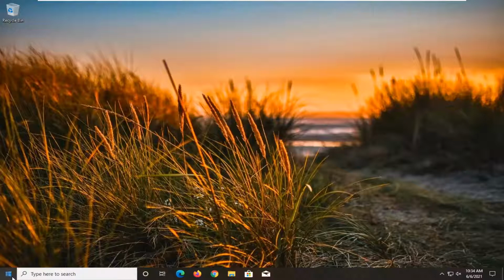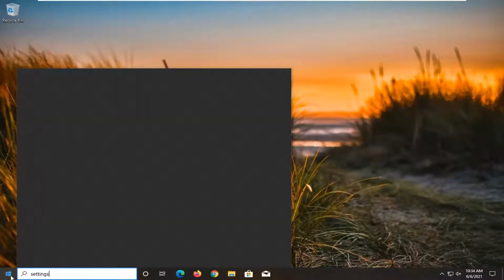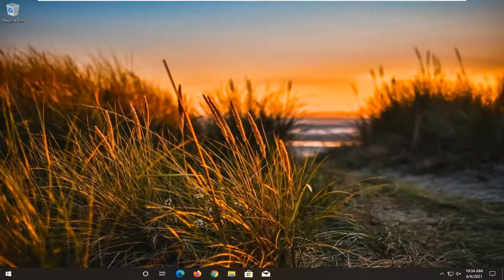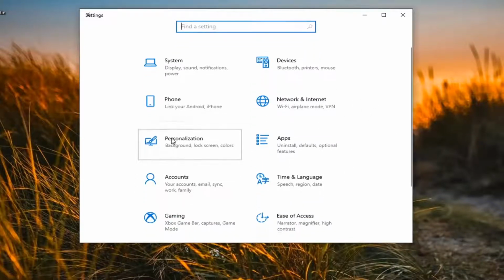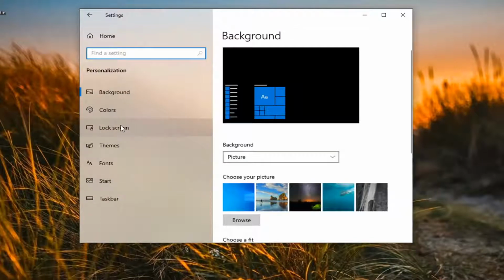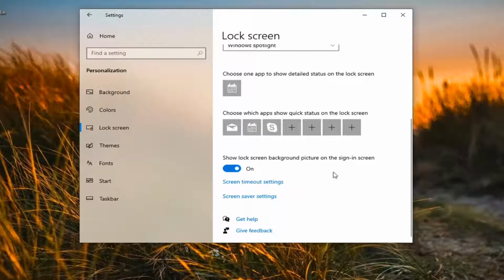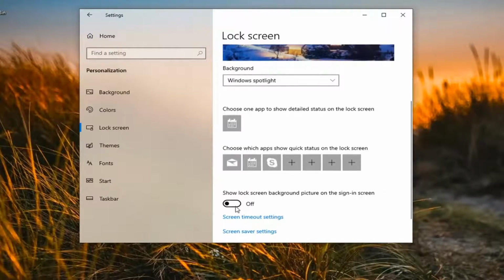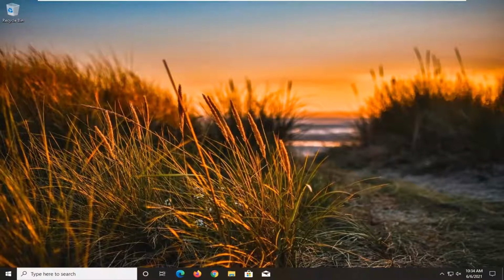Fix Windows 10 Stuck on Welcome Screen [Different Ways]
A number of users report Windows 10 Stuck on Welcome Screen After Login, unable to access the desktop to do anything.

Issues addressed in this tutorial:
windows 10 stuck on welcome screen no login
windows 10 stuck on welcome screen no mouse
windows 10 stuck on welcome screen after entering password
windows 10 stuck on welcome screen for a long time
windows 10 stuck on welcome screen for one user